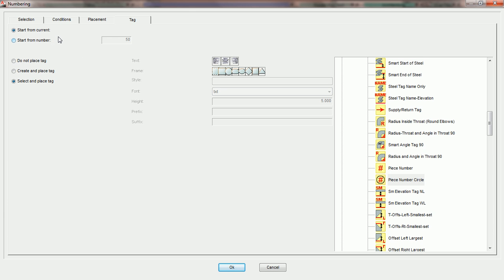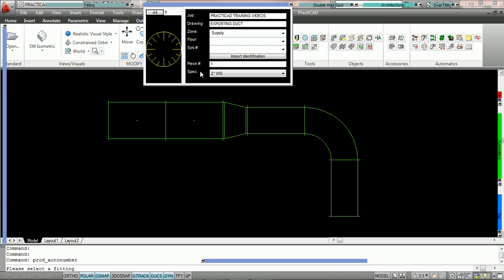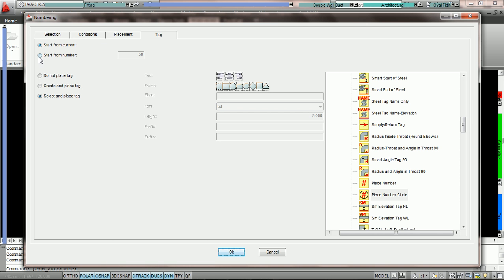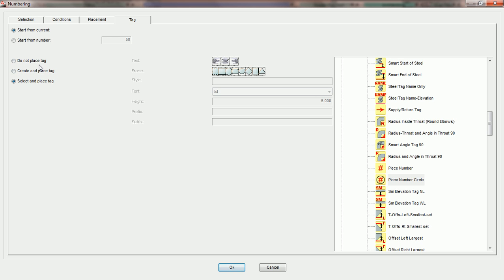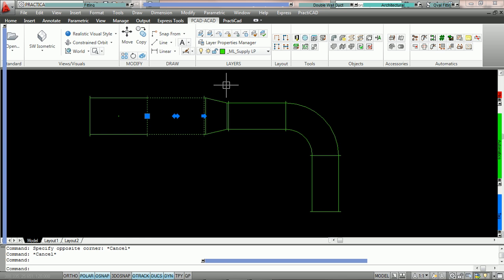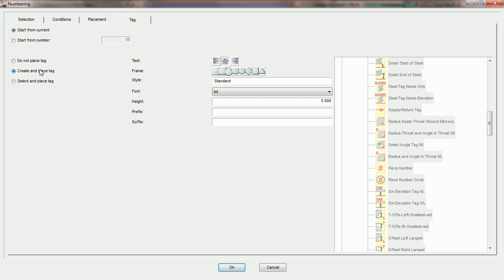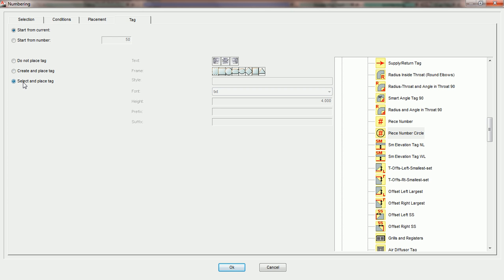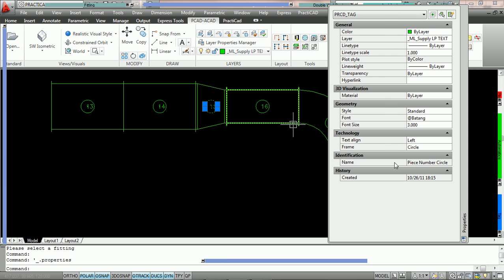08 058 Tag Tab Full Part 1